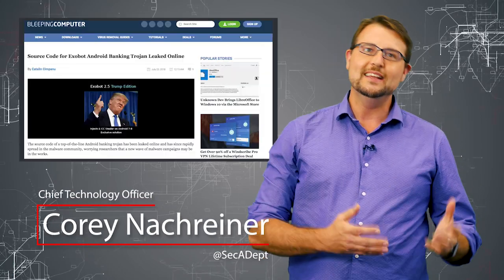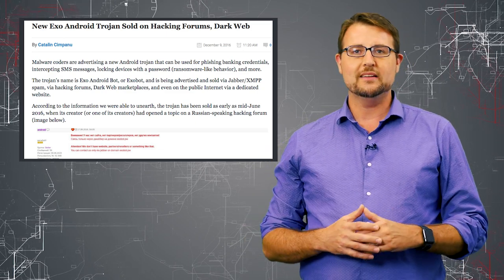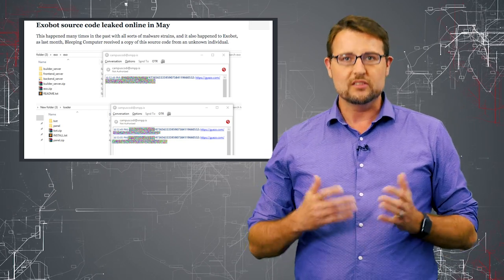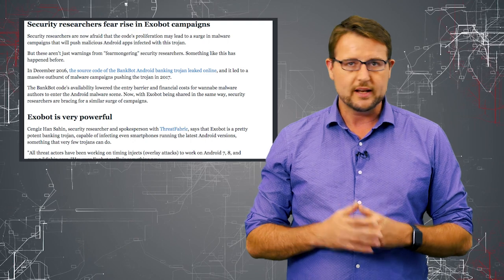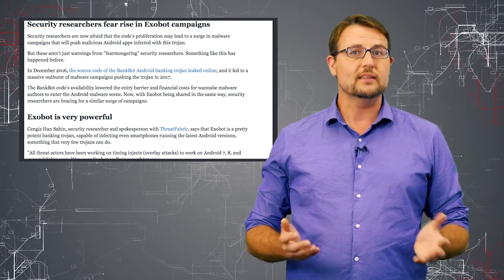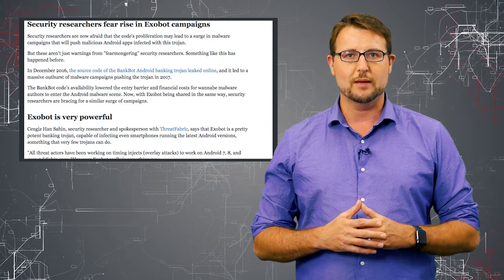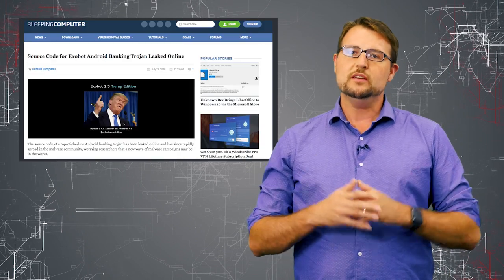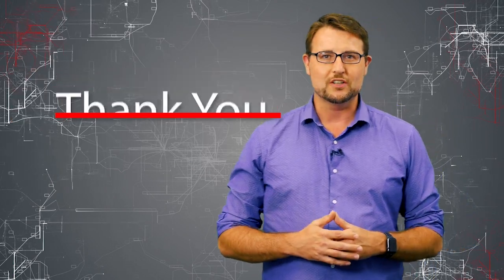Exobot Leaked - Daily Security Byte